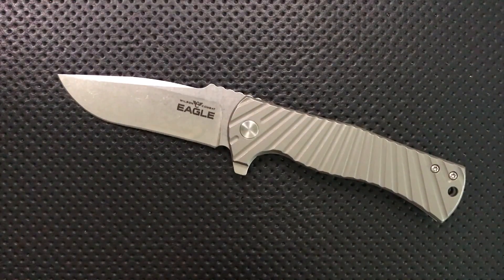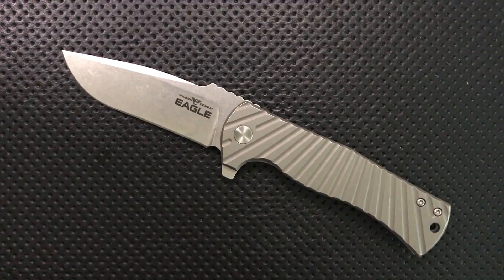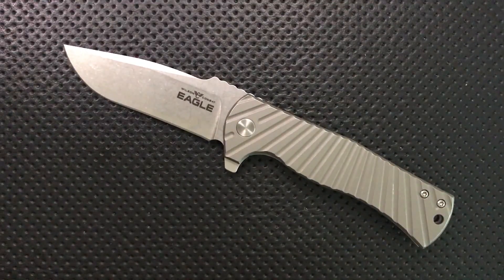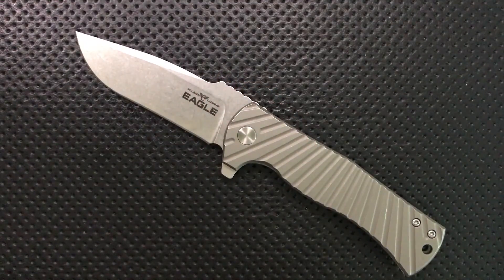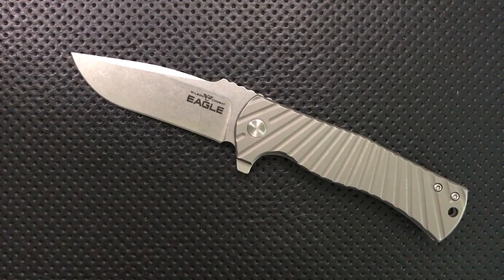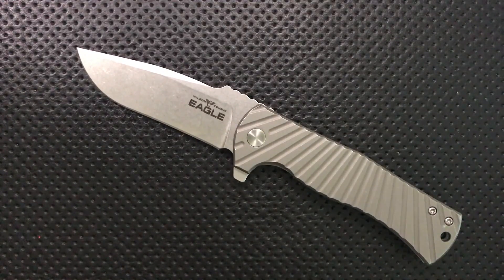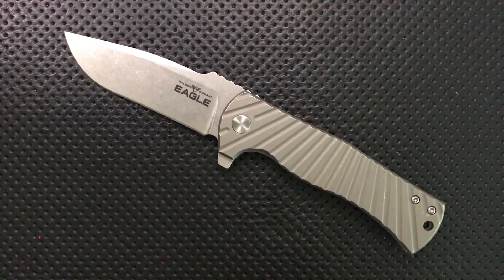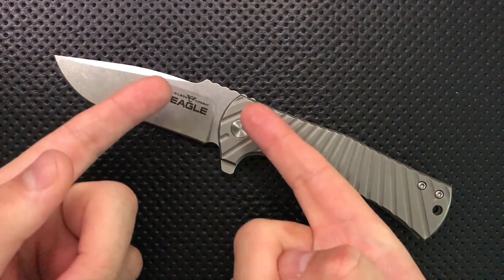The Wilson Combat/Les George Eagle Pocketknife: The Full Nick Shabazz Review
Today, we'll talk about the Wilson Combat/Les George Eagle, a knife with a very nice design, with iffy build quality, and a retail price which isn't remotely competitive with the rest of the knife world.